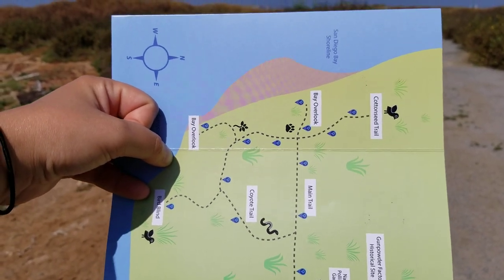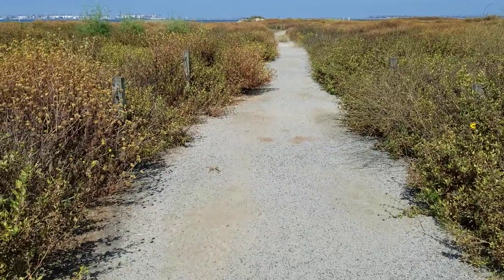Take a tour of the San Diego Bay National Wildlife Refuge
Join us for another ex-hill-erating hike!